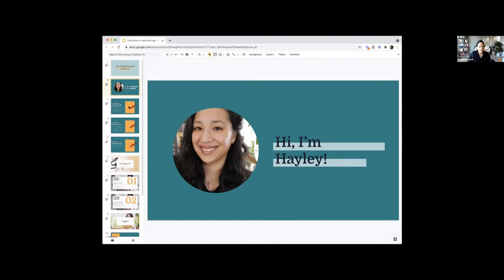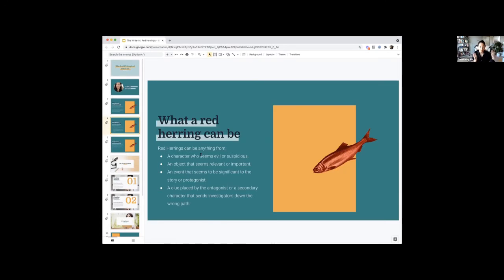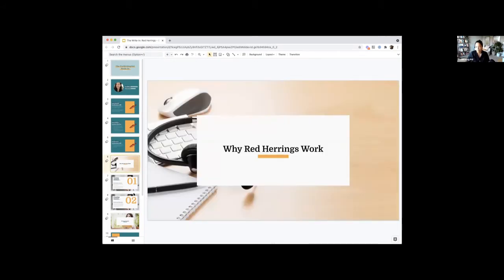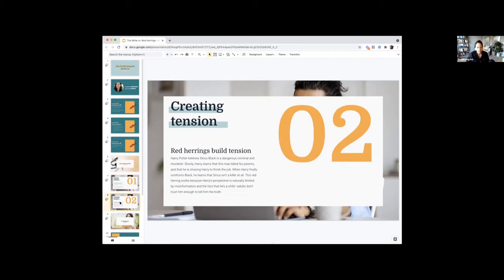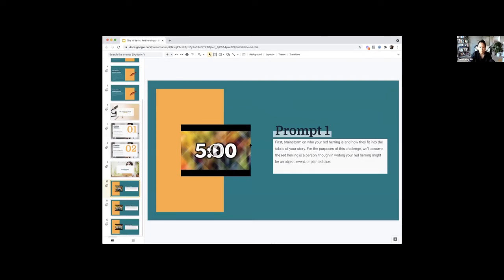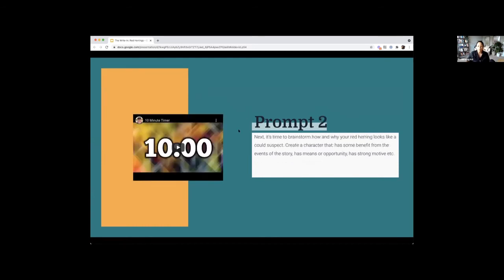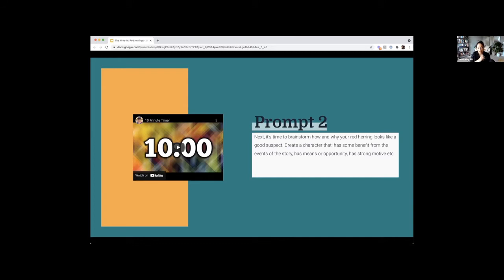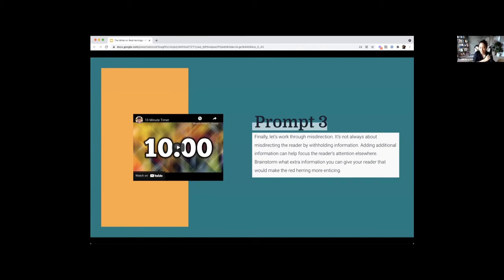The ProWritingAid Monthly Write-In with Hayley Milliman: Red Herrings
Each month, we gather for the ProWritingAid Write-In. Join us as we work through short prompts and share together for feedback.

Our topic for September 2021: Red Herrings